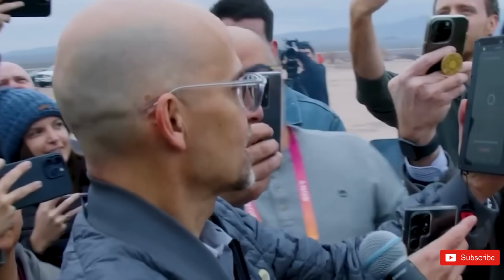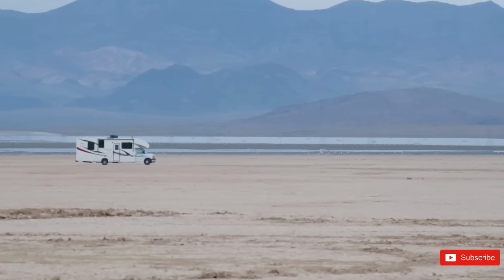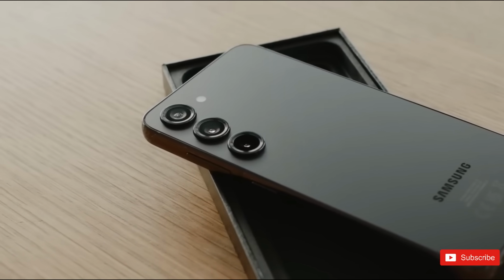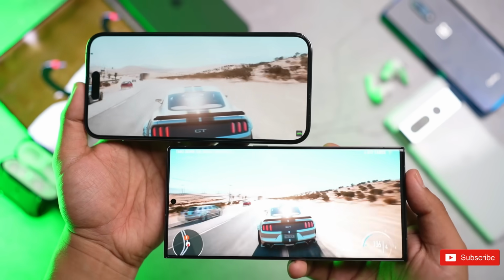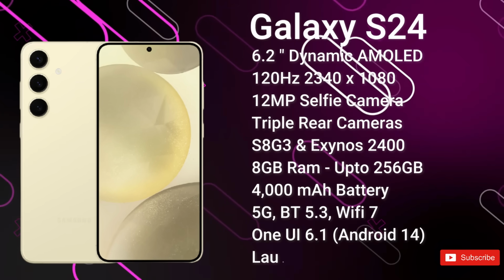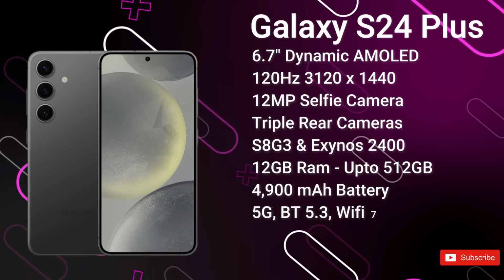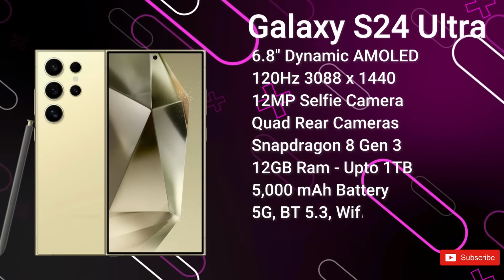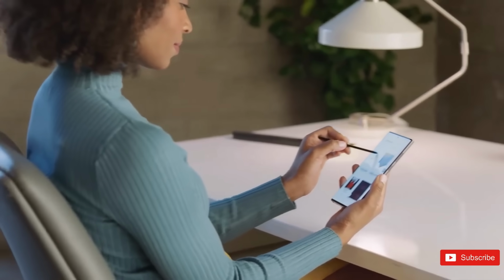Samsung Galaxy S24 Ultra - WHAT JUST HAPPENED? 🤯🤯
Galaxy S24 price leaks surface, satellite connectivity may be skipped once again.